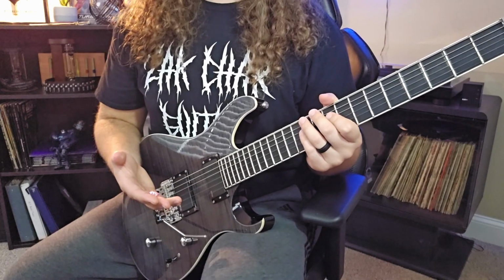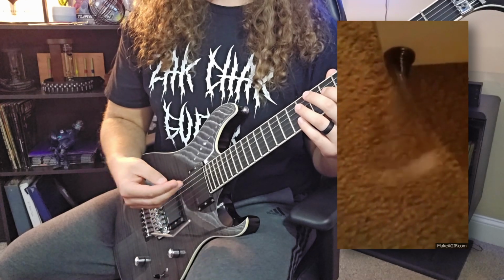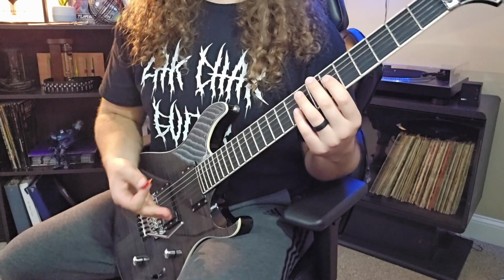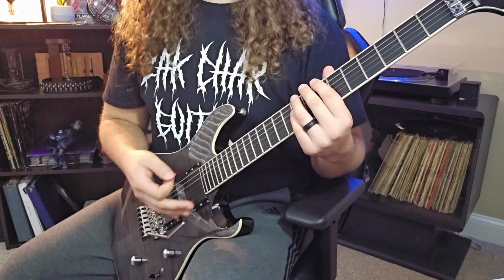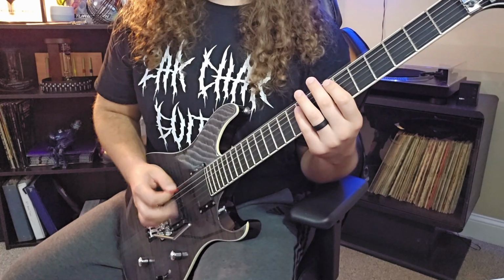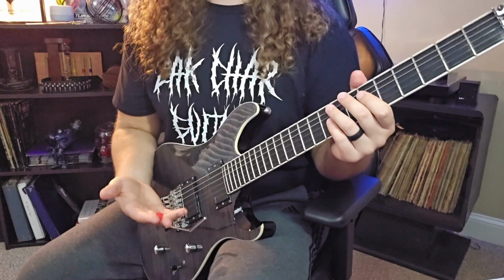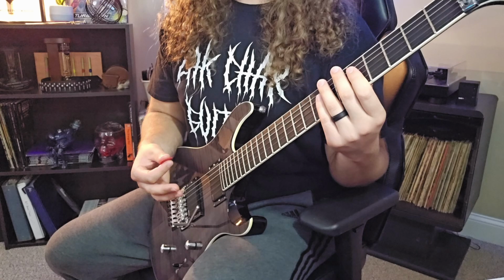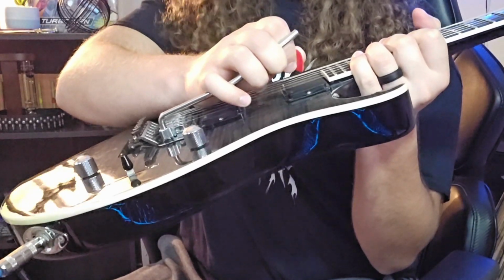Whammy Bar Tricks You Need To Try IMMEDIATELY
►►Discover 9 ways to dial in record-worthy amp sounds with my FREE cheat sheet

All guitars are built with the ability to be incredibly expressive instruments. I believe the reason why guitars are so popular is because they can imitate the human voice better than pretty much any other instrument. However, there is one feature not shared by all guitars that makes the instrument even more fun to play and listen to. That feature, of course, is the whammy bar. In this lesson, I'm gonna show you my favorite tricks you can use right away that work especially well on Floyd Rose style bridges.